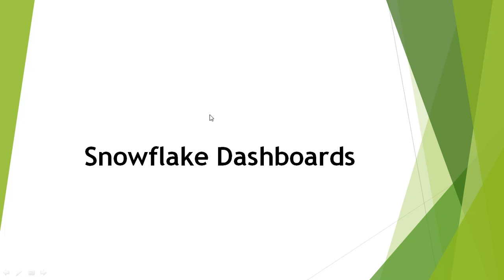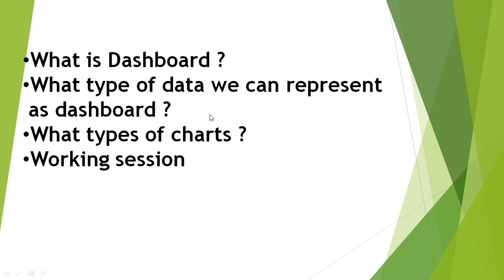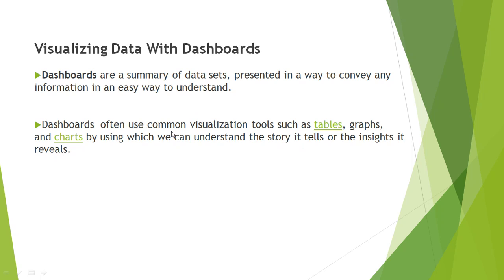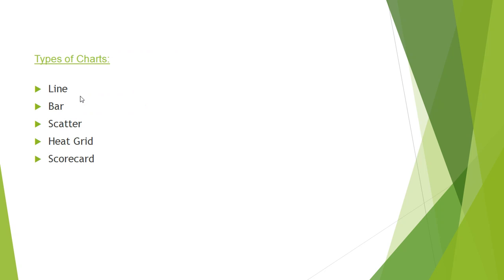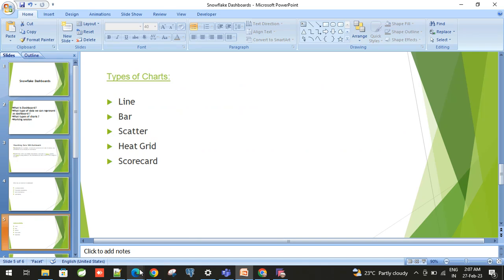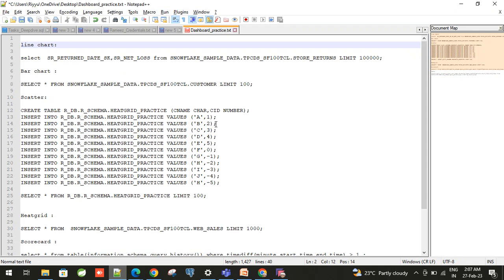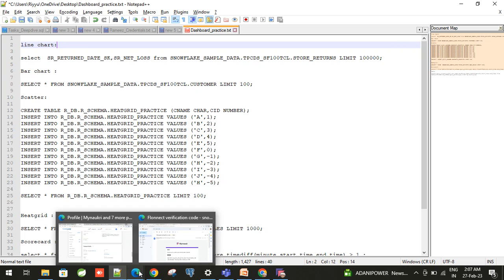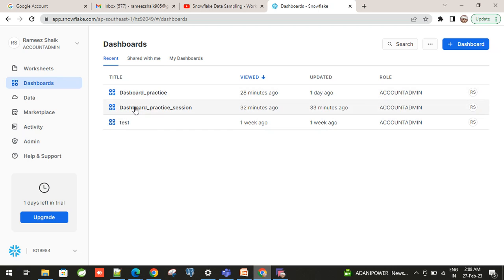Snowflake - Dashboards - Working Session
select  SR_RETURNED_DATE_SK,SR_NET_LOSS from SNOWFLAKE_SAMPLE_DATA.TPCDS_SF100TCL.STORE_RETURNS LIMIT 100000;

Bar chart :

SELECT * FROM SNOWFLAKE_SAMPLE_DATA.TPCDS_SF100TCL.CUSTOMER LIMIT 100;

SELECT * FROM R_DB.R_SCHEMA.HEATGRID_PRACTICE LIMIT 100;

Heatgrid :

SELECT * FROM  SNOWFLAKE_SAMPLE_DATA.TPCDS_SF100TCL.WEB_SALES LIMIT 1000;

Scorecard :

select * from table(information_schema.query_history()) where timediff(minute,start_time,end_time) gt 1 ;

Table :

select query_id,query_text,user_name,warehouse_name,timediff(minute,start_time,end_time) from table(information_schema.query_history()) order by start_time;